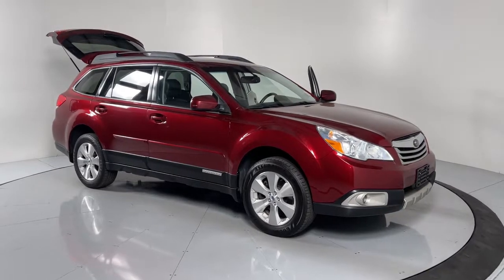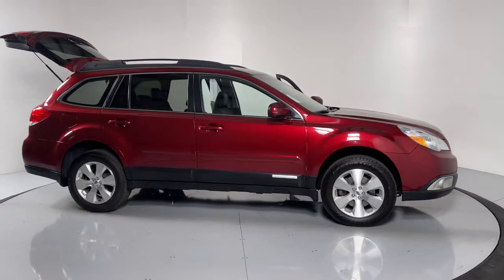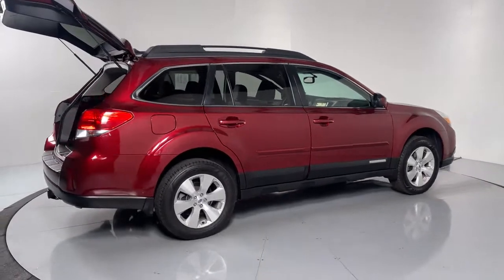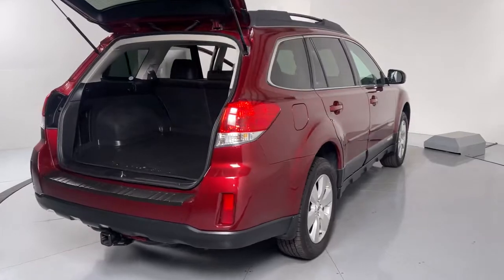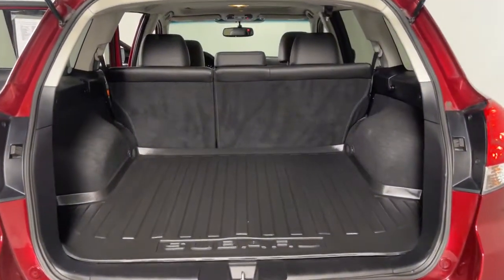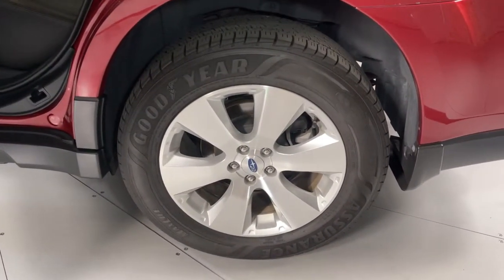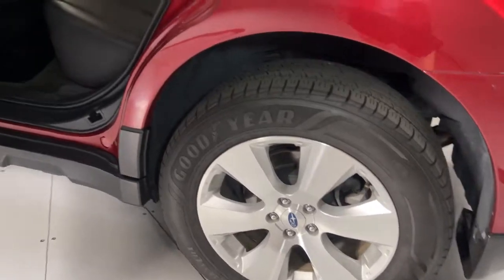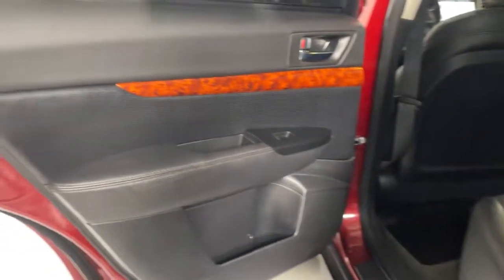2012 Subaru Outback Prescott, Prescott Valley, Sedona, Cottonwood, Camp Verde, AZ PS1819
Used 2012 Subaru Outback available in Prescott, Arizona at Findlay Subaru of Prescott. Servicing the Prescott Valley, Sedona, Cottonwood, Camp Verde, AZ area.

Visit with our NON-Commission team, for a hassle free experience! Save more with Findlay Subaru Prescott, with our competitive, market based pricing!brClean CARFAX.brWe use Market Based Pricing to give you the best price, upfront, without games. We do the shopping, so you get the deals!br2012 Subaru Outback 3.6R Limited 18/25 City/Highway MPG Odometer is 42668 miles below market average!brAwards:br  * 2012 IIHS Top Safety Pick   * 2012 KBB.com Best Resale Value Awards   * 2012 KBB.com 10 Best Family Cars